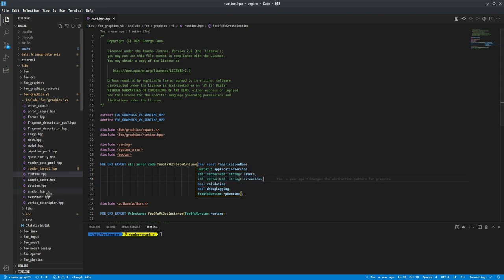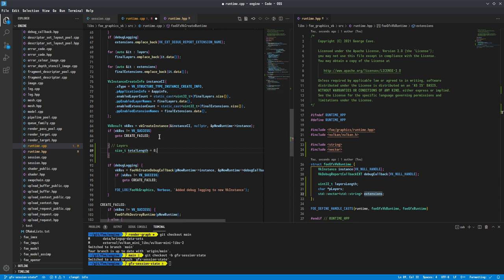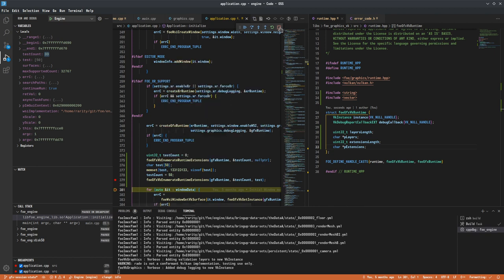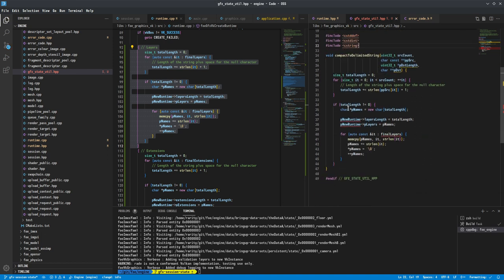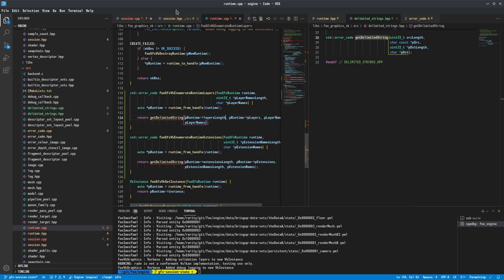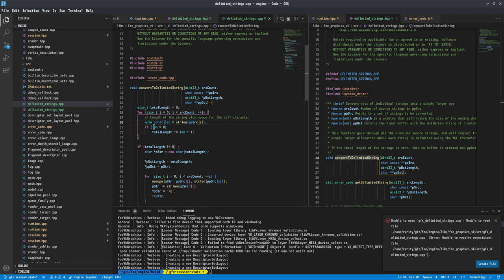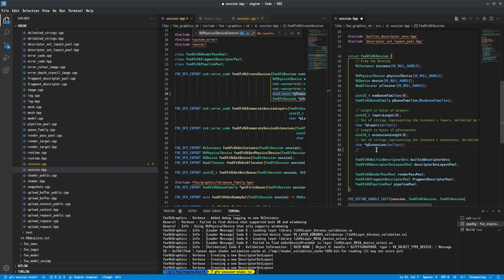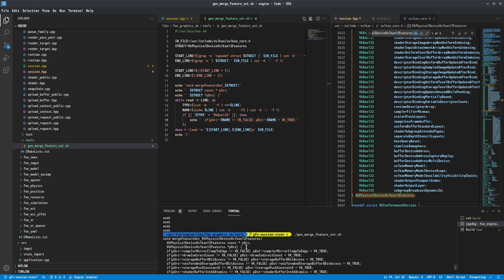142 - Graphics Runtime and Session State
When I originally create the graphics runtime and session types, I neglected to store or add the ability to query what layers/extesnions and features they were created with. This worked fine, and for most usecases would be fine as most applications collect all of what they need upfront and then startup graphics engines.

However, as this engine is supposed to operate under the idea that plugins and libraries can be added arbitarily at runtime, this no longer really holds. A new plugin or library can be added after the graphics session has started, and possible require/request a feature not currently enabled. One possible way around this could be to just start graphics with all possible available feature and extension enabled, but that's not really how it should be done here.

Rather, the idea is that when a plugin/library is added during runtime, it should be able to query if the current running graphics session has all that it needs, and if it doesn't, request it to be re-started with such.

As such, this session focuses on adding all this state to be stored at creation and to be later queryable. As well, enabling of features which was not previously possible now is.

2021/01/21